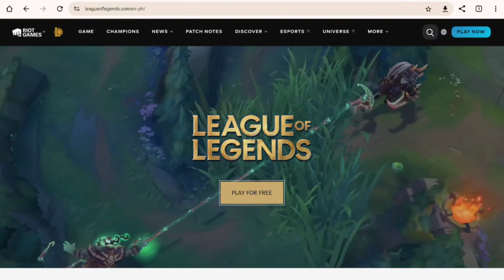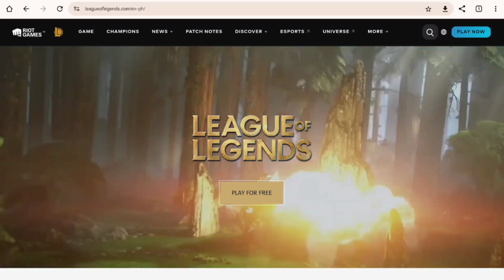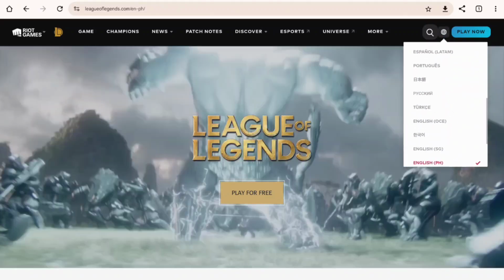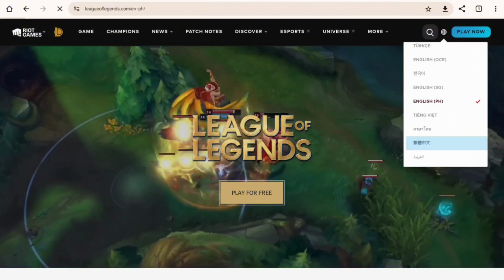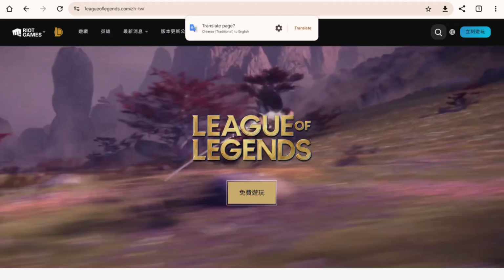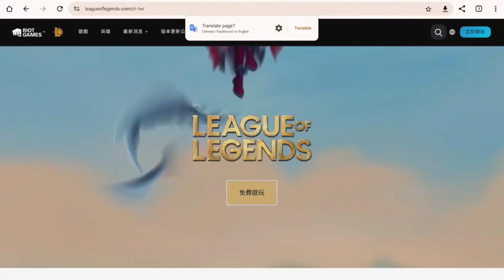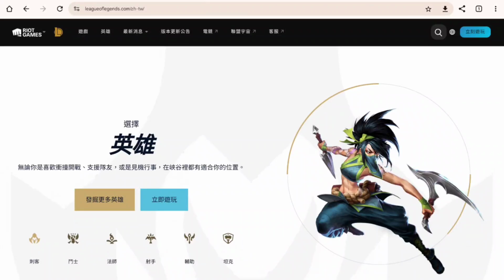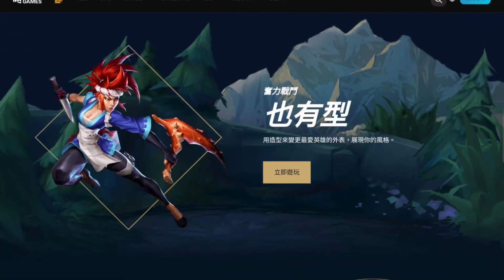HOW TO CHANGE LANGUAGE ON LEAGUE OF LEGENDS NEW UPDATED 2025 GUIDE!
Looking to change the language on League of Legends in 2025? Whether you want to switch to your preferred language for better gameplay or explore different language options, this updated 2025 guide will walk you through the step-by-step process of changing the language in League of Legends. From in-game language adjustments to launcher settings, we’ve got everything you need to know to customize your experience in League of Legends!

🔴 In This Video, You’ll Learn:

Why Change the Language in League of Legends?
Before we dive into the process, we’ll explain why you might want to change the language in League of Legends. Whether it’s for better communication with your teammates, ease of understanding, or just personal preference, changing the game’s language is a great way to enhance your experience.

How to Change Language in League of Legends (Step-by-Step)
We’ll guide you through the exact steps to change the game language for League of Legends in 2025. Whether you’re using Windows or Mac, we’ve got instructions tailored to your operating system to help you adjust the language settings in just a few clicks.

Changing Language in the League of Legends Launcher
Learn how to change your language settings right from the League of Legends launcher. We'll cover how to access the settings, find the language options, and select your preferred language before logging into the game.

Changing Language in the Game Client
Did you know you can change the language while already in the League of Legends game client? We’ll show you how to quickly switch languages inside the client, so you don’t have to restart the game. Get all the info on adjusting language settings without leaving the game!

List of Supported Languages in League of Legends (2025)
Wondering what languages are available? We’ll give you an up-to-date list of supported languages in League of Legends for 2025, including the most popular ones and newly added languages to help you choose the right one for your needs.

How to Change Language for Different Regions
League of Legends also allows you to adjust your language based on the region you're playing in. Find out how to switch between region-specific languages and adapt the game to different server locations.

What to Do if Language Changes Don’t Work
Facing issues with language changes not taking effect? We’ve got troubleshooting tips to help you resolve common issues like missing languages or failed language changes and get you back to your preferred settings.

How to Change Voice Lines and In-Game Text
Changing the in-game text and voice lines can further personalize your experience. Learn how to adjust these settings along with the language for a fully localized gaming experience in League of Legends.

Language Preferences for League of Legends Mobile (Wild Rift)
If you play League of Legends: Wild Rift, we’ll also show you how to change the language settings for the mobile version. Enjoy a consistent experience across platforms with the same language settings for both PC and mobile versions of the game.